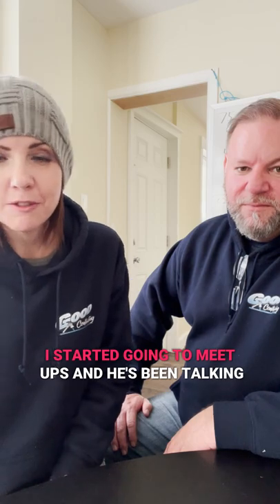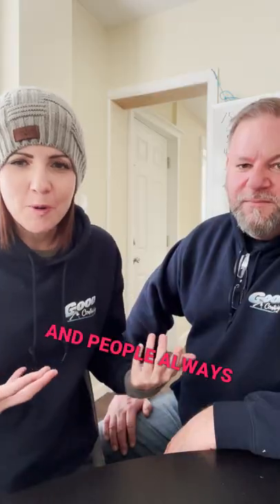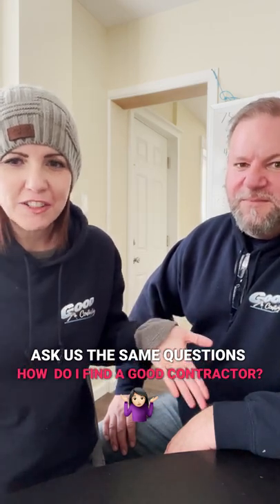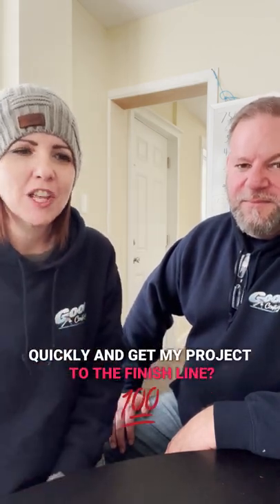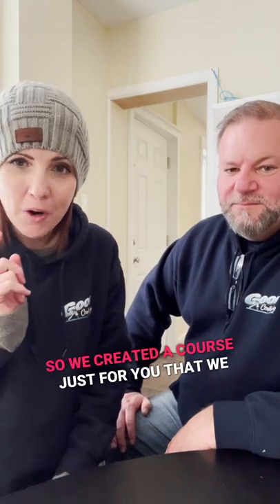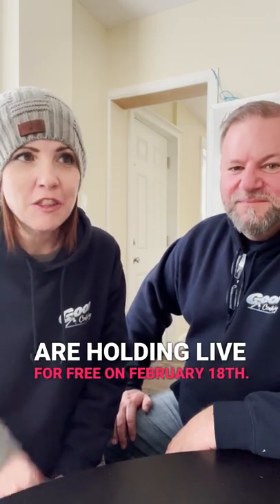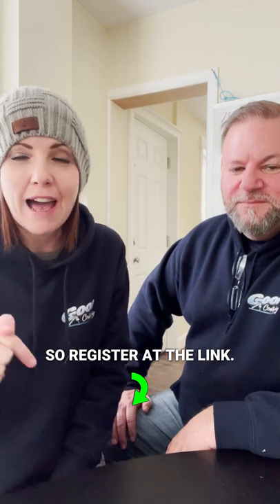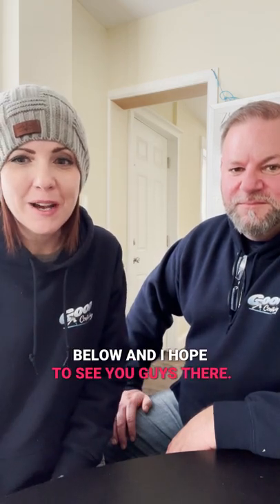How Do I Find and Keep a Good Contractor? | Real Estate Investing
Join us for a FREE training coming up February 18th where Troy and I will be sharing everything we know and answering all your contractor questions

⚠️Difference Between Investing Overseas vs Locally

April’s motto is: Grow Wealth. Change Lives.